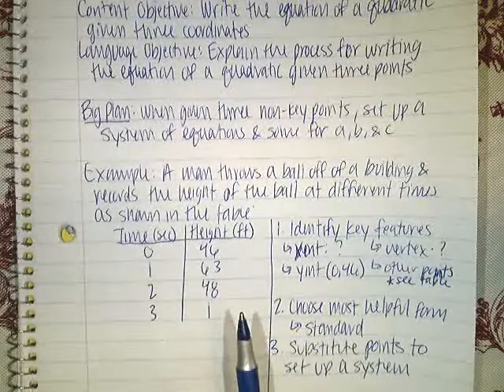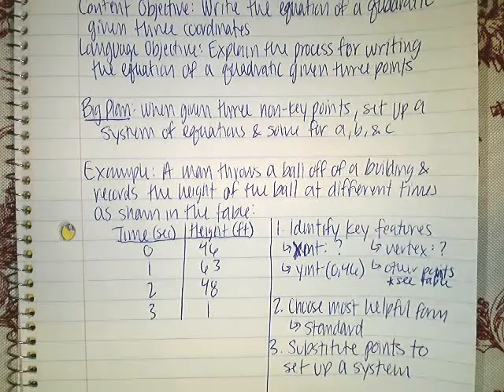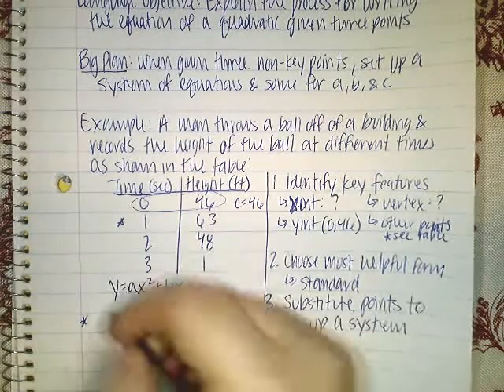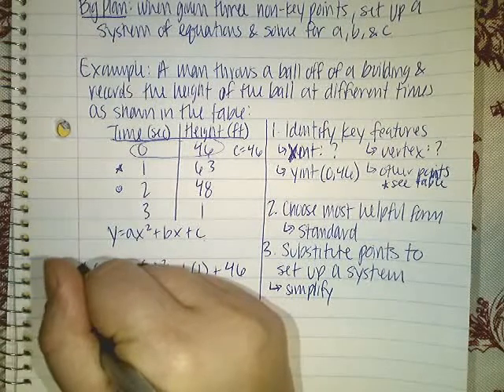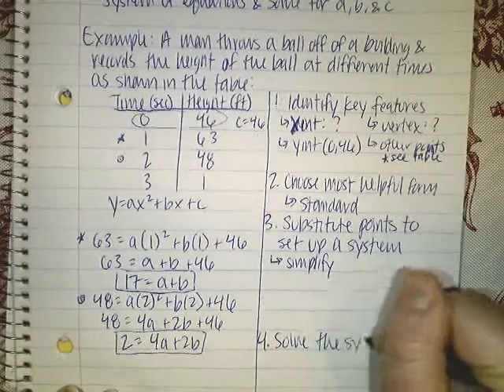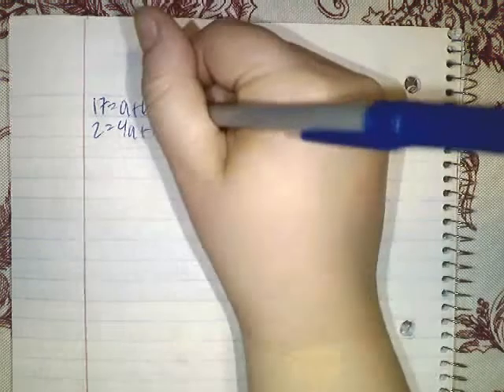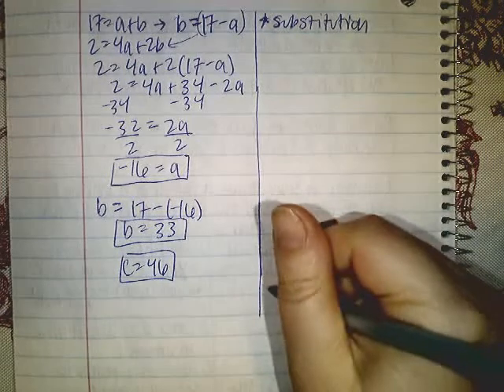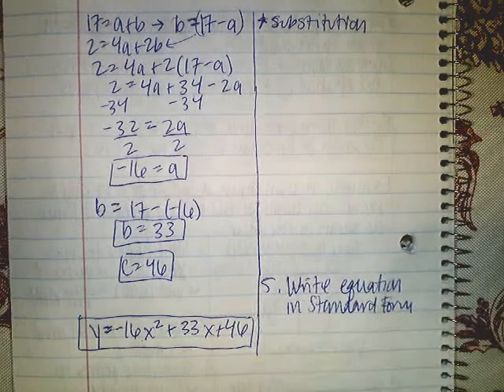Modeling with Quadratics 2